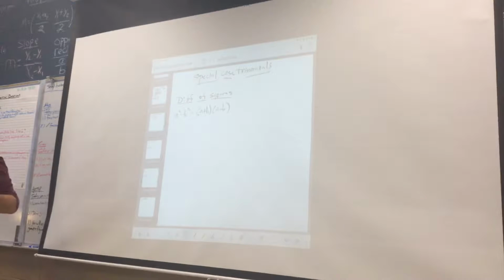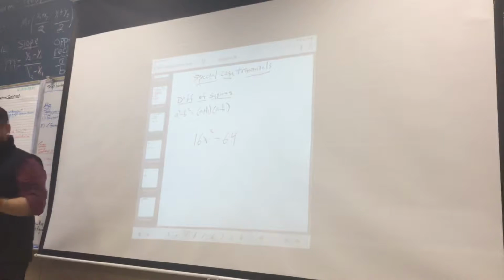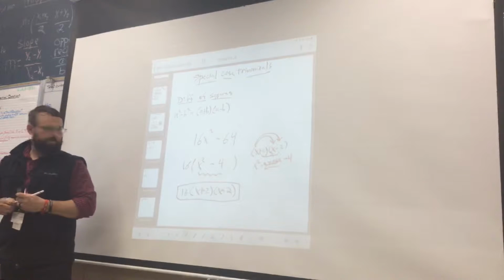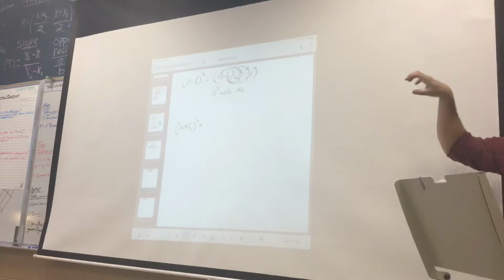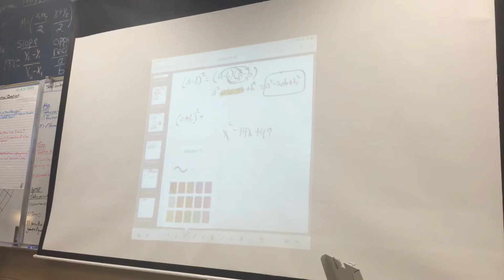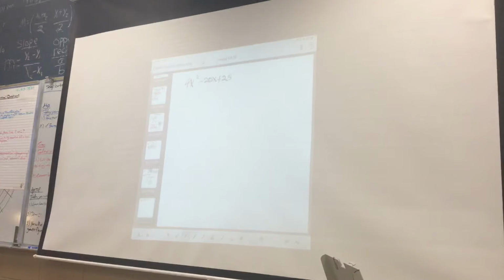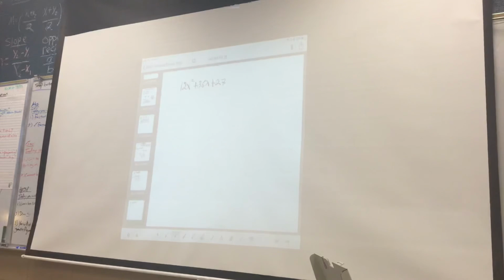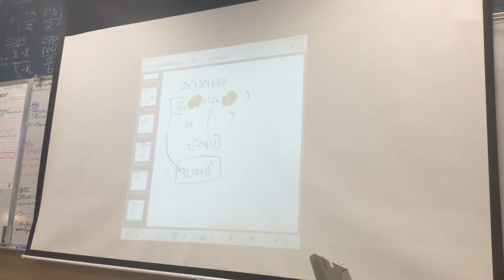Special case factoring